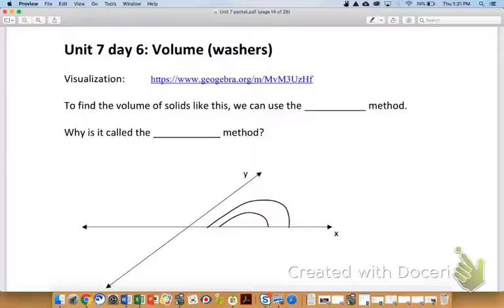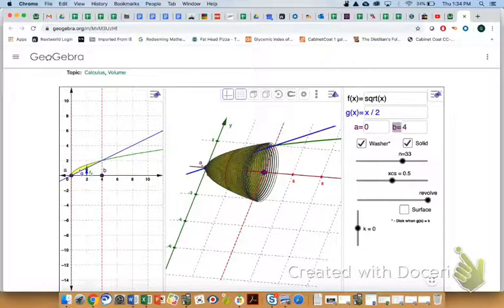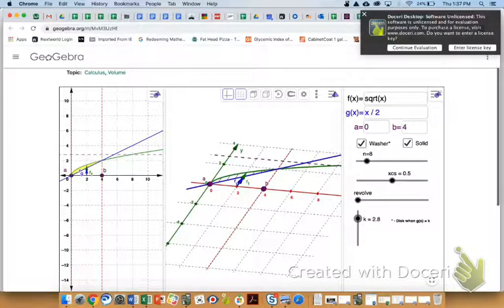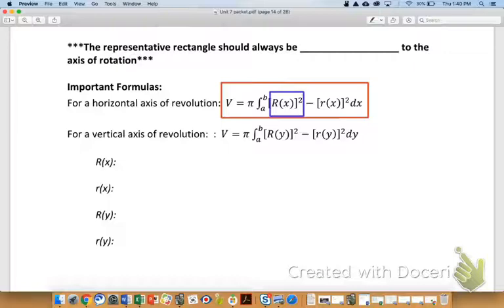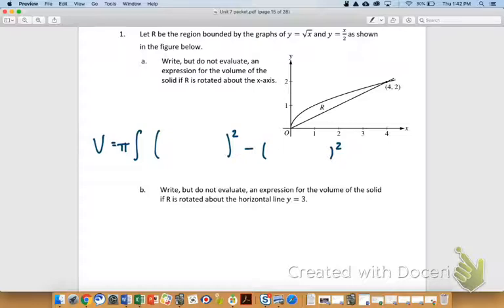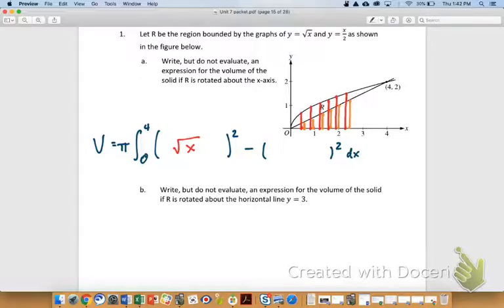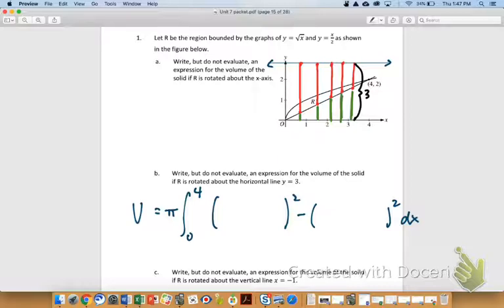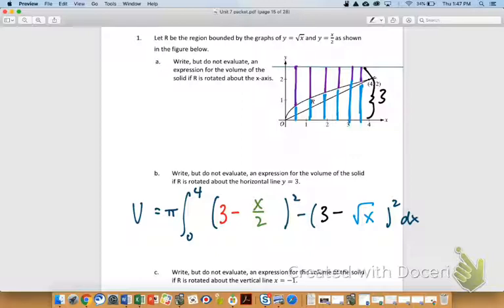ab unit 7 day 6